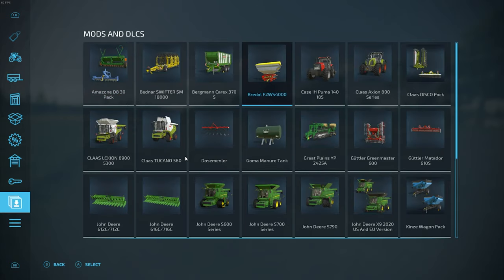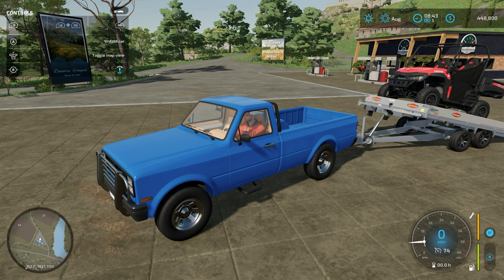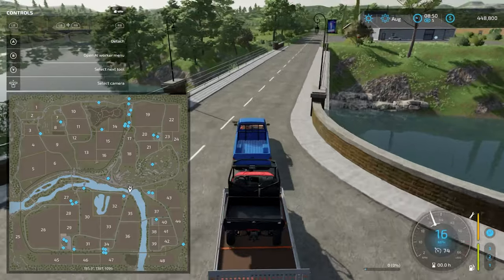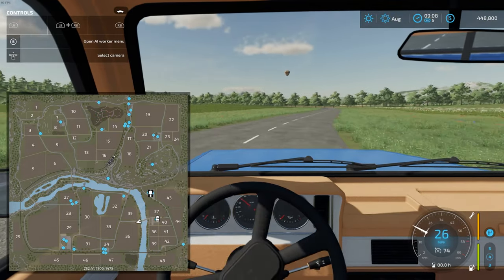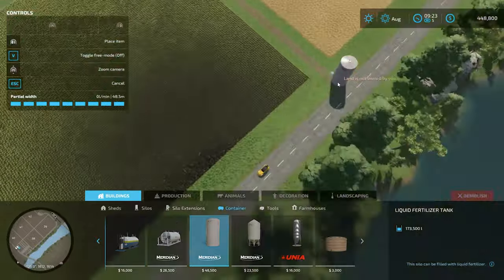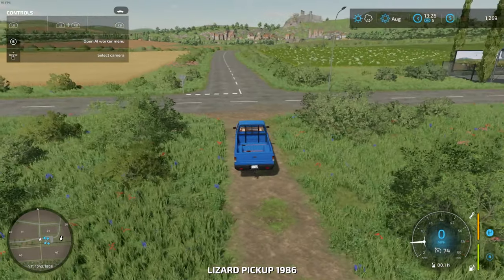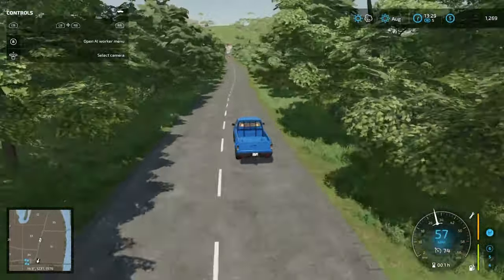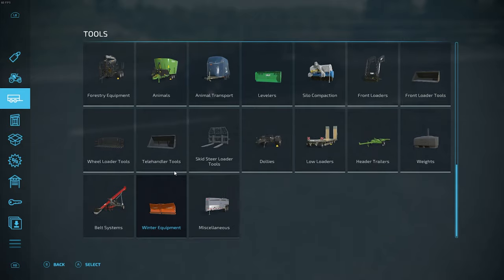Farming Sim 22 Messing around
In to days video we mess around in FS22